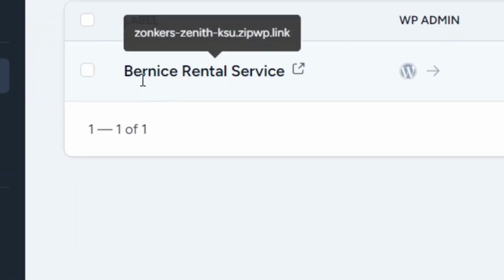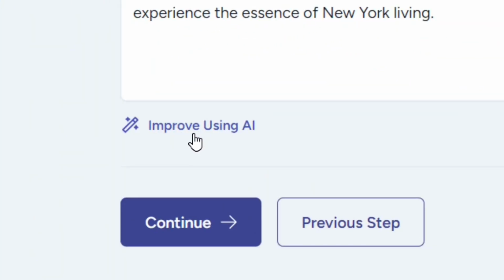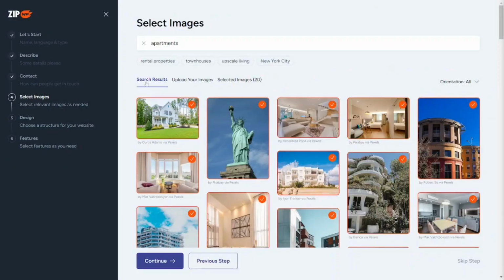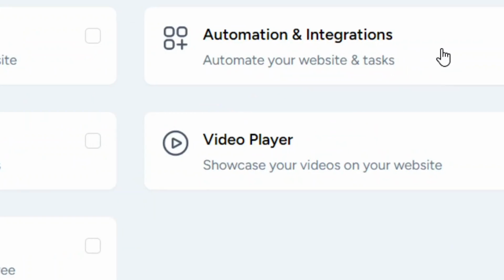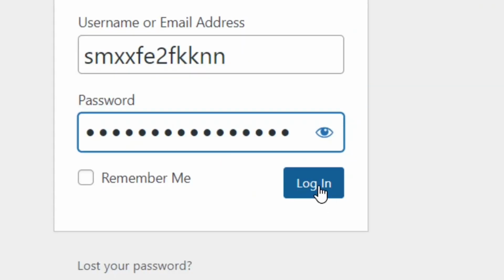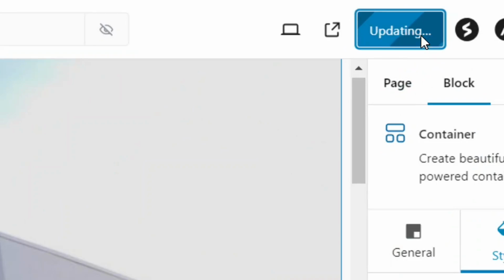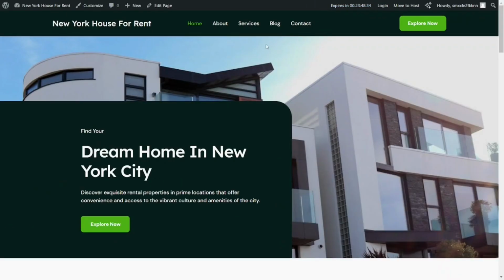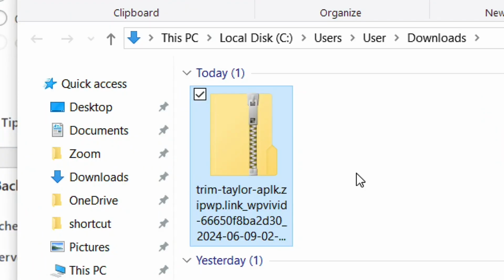Free website builder without coding (zipwp review)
Free website builder without coding (zipwp review) step by step tutorial for beginners.

In this video you will learn how to create a free website using free website builder zipwp without any coding skills or knowledge.

After going through this step by step tutorial you should be able to create and migrate your own website using free website builder.